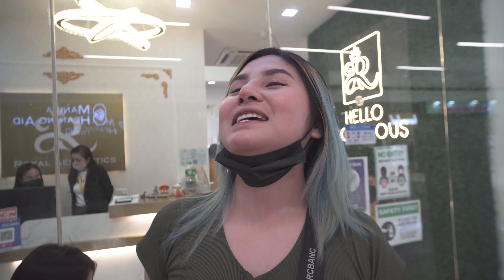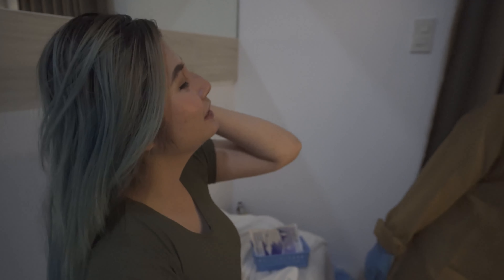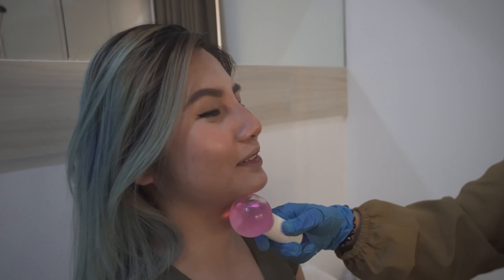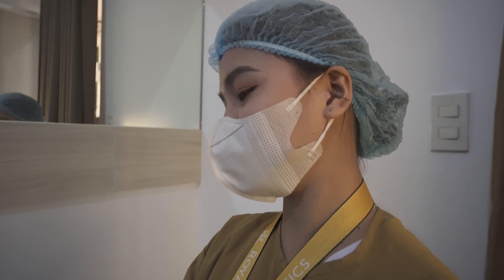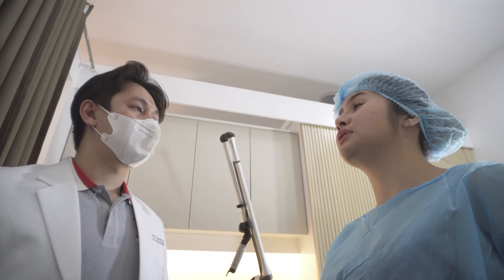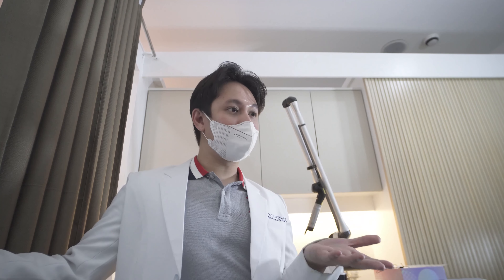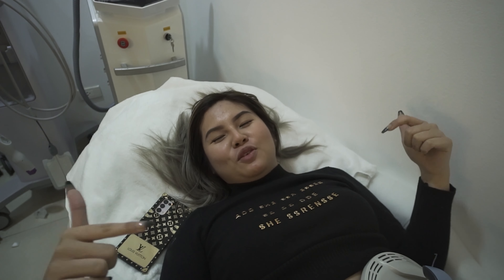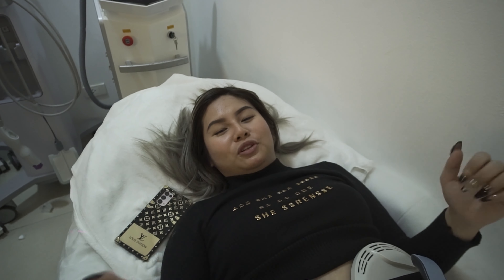Lip Fillers + Gluta Drip + Emsculpt + Mesolipo at ROYAL AESTHETICS